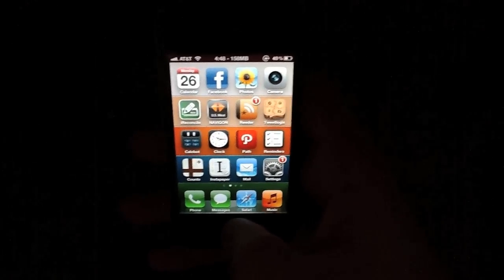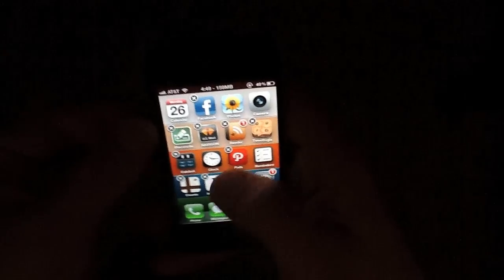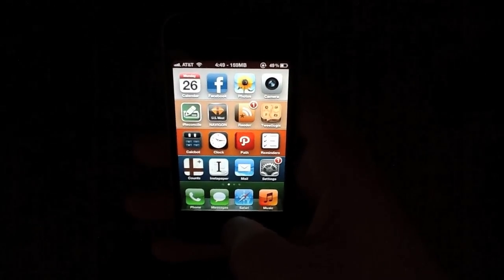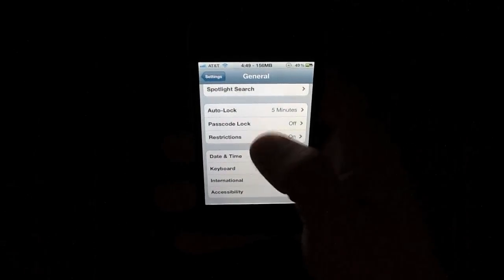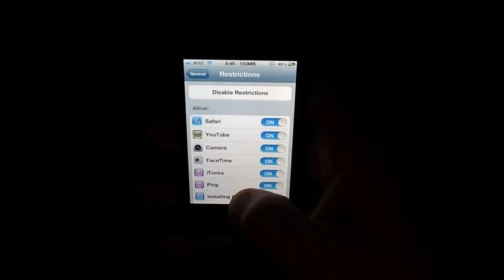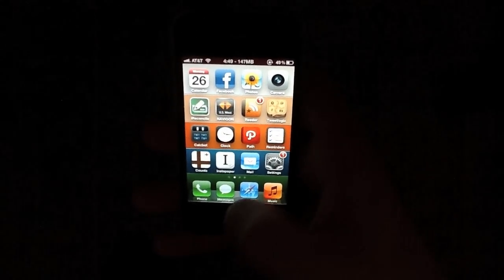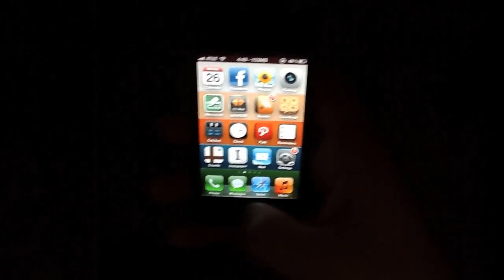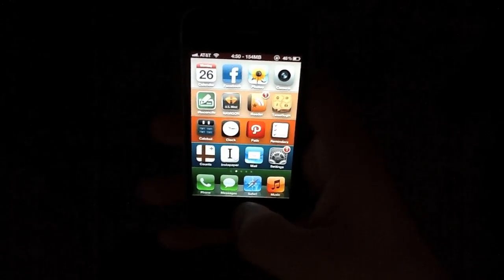How to use Restrictions to prevent deleting 3rd party App Store apps from the iPhone Home screen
Andrew shows us how to prevent deleting 3rd party apps from the iPhone Home screen using the Restrictions feature in iOS.  For more tips and how-to's, visit TiPb.com/tips